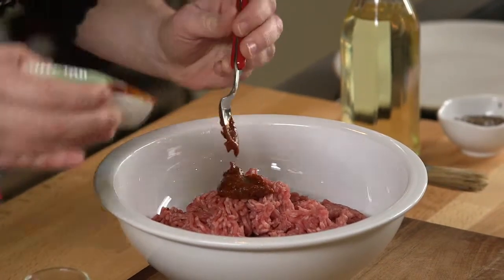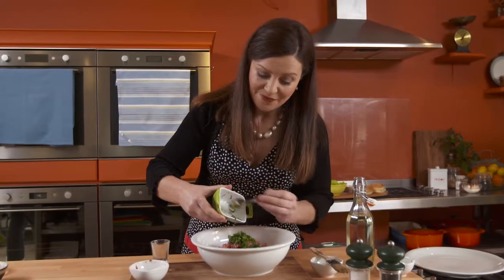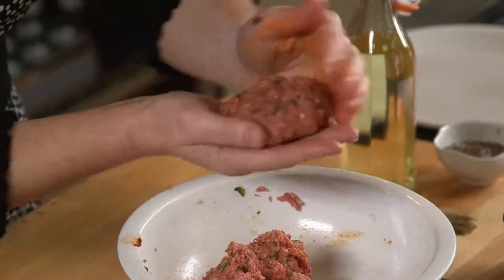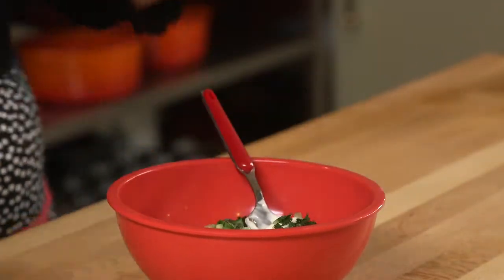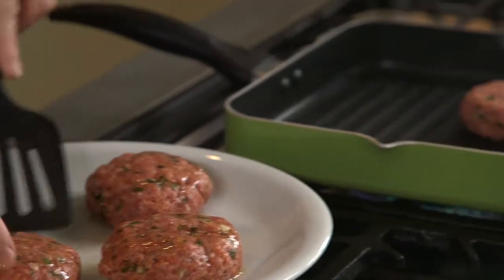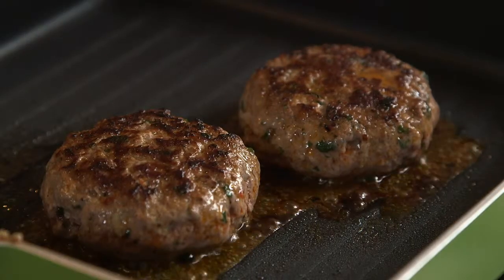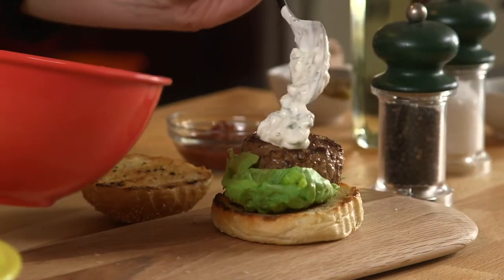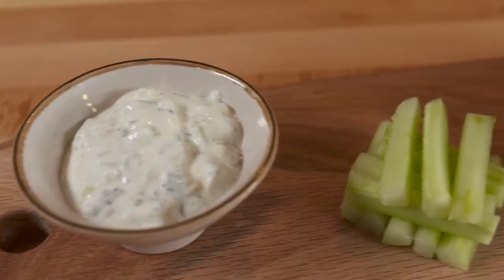Harrisa flavoured Lamb Burgers with Tzatziki SHORT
This is a superb summer dish that is great on the barbeque. The tzatziki adds a lovely fresh flavour to the burgers. A winner with the kids as well.